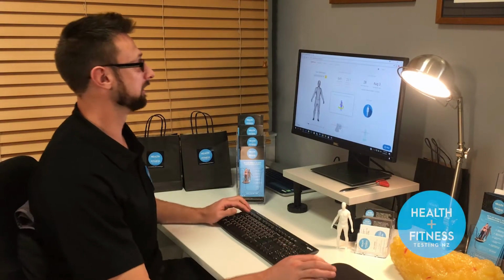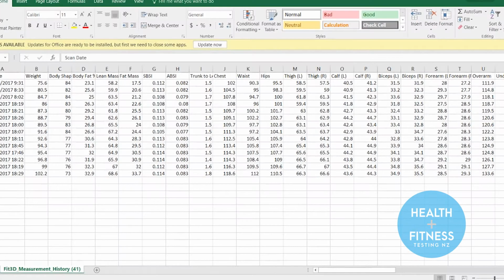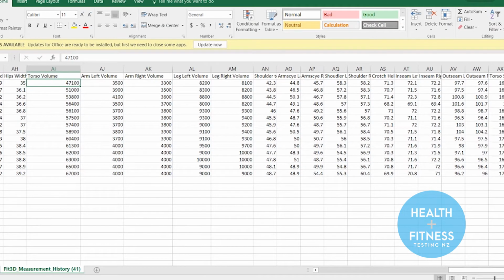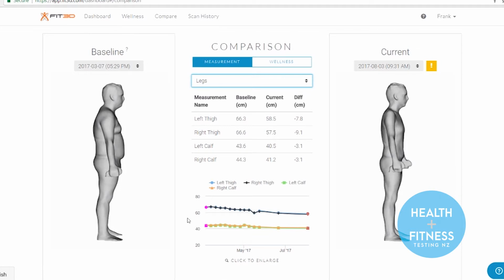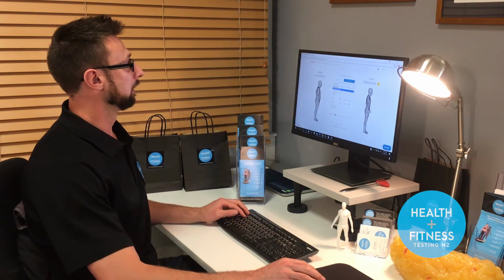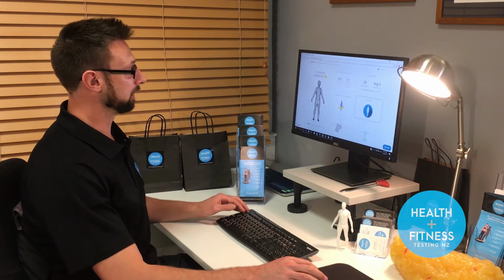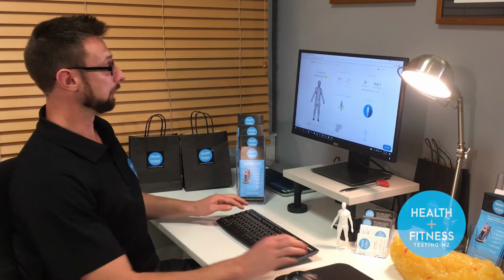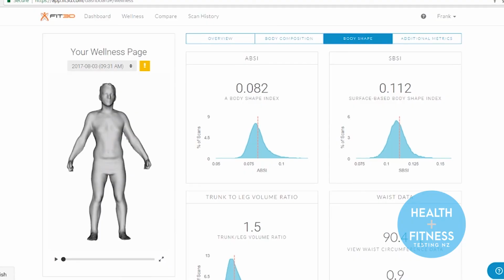How to use the Fit3D Data Platform